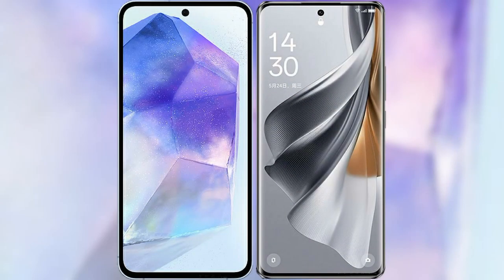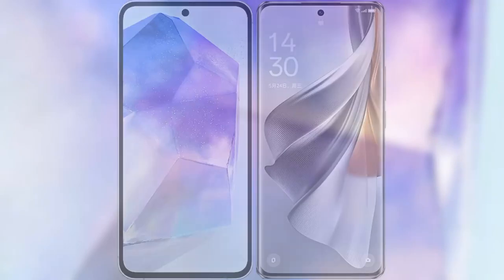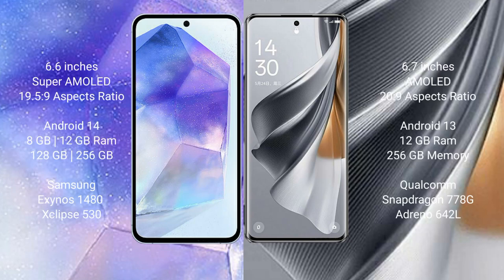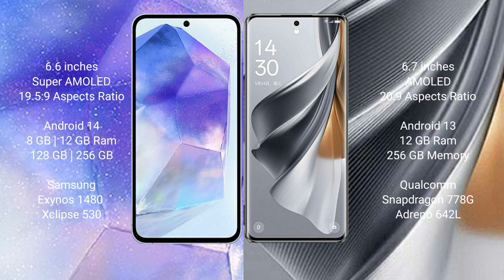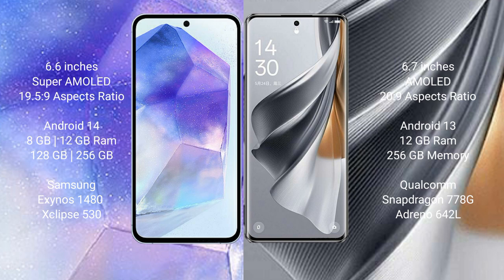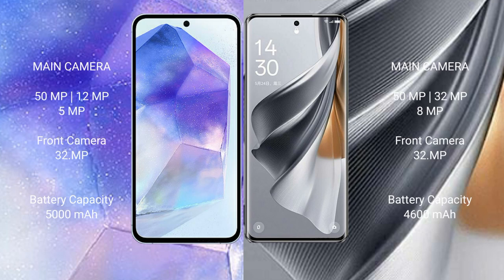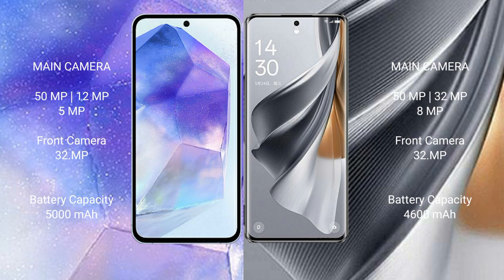Samsung Galaxy A55 vs Oppo Reno 10 Pro Review